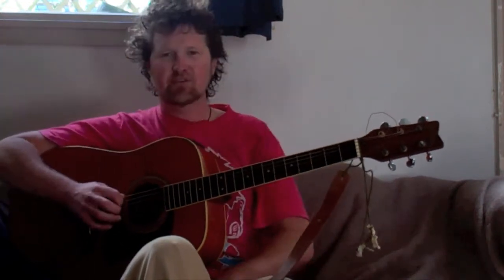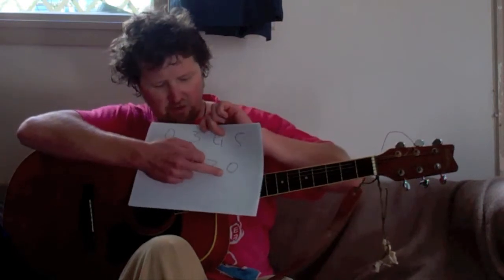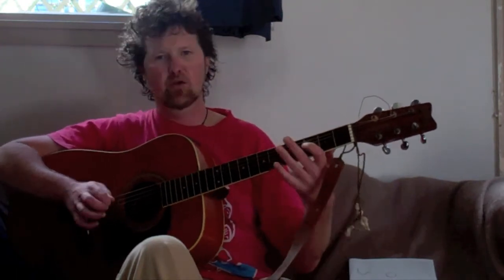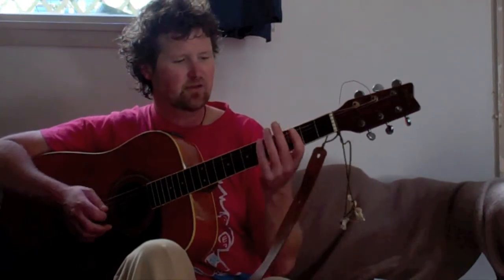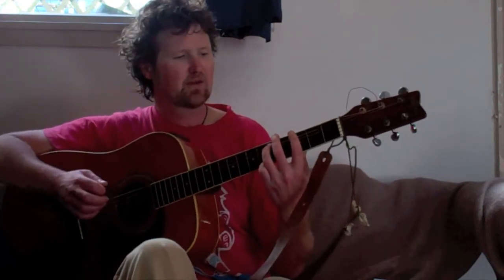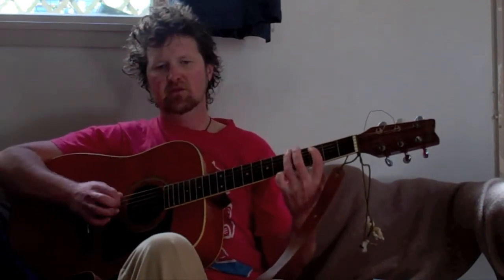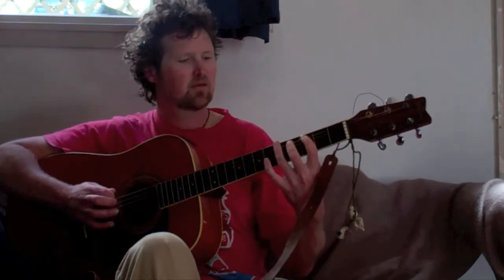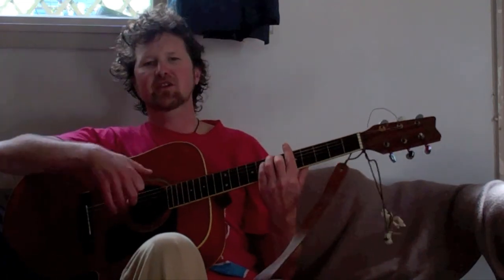Wipeout part 1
The first part of the Surf Guitar Classic, Wipeout!